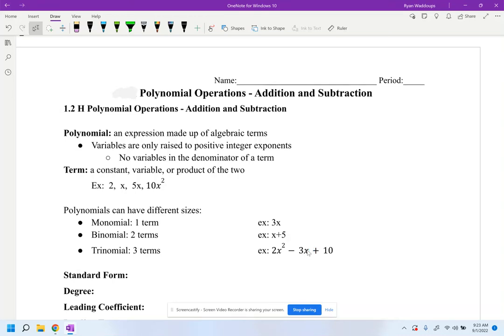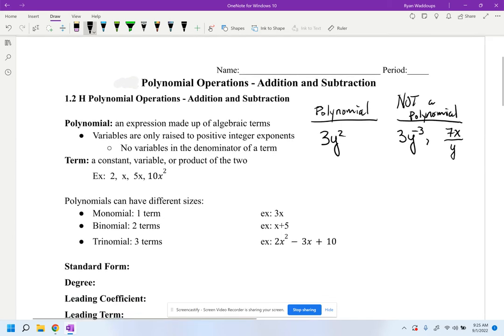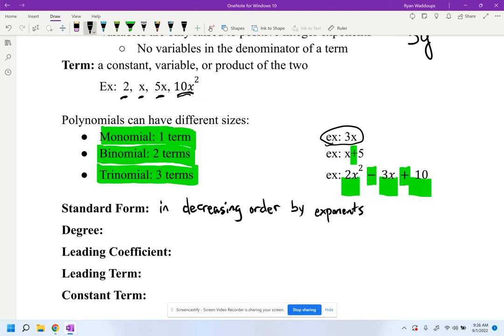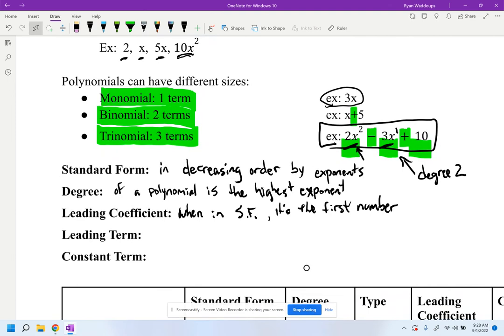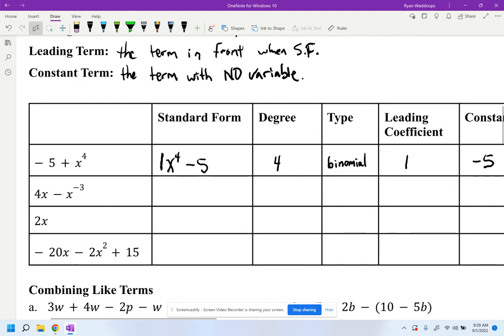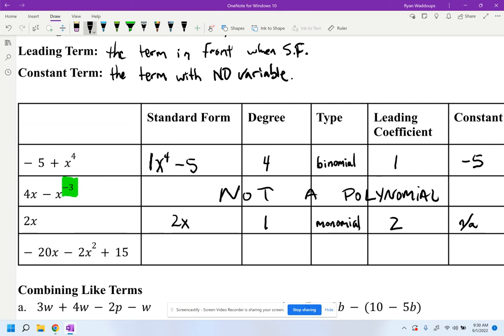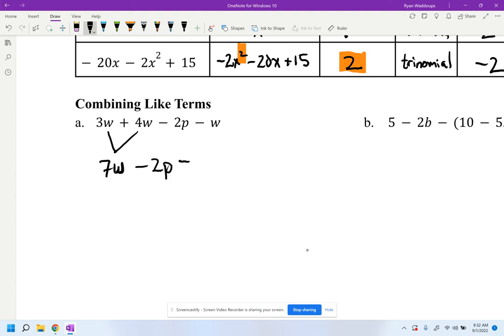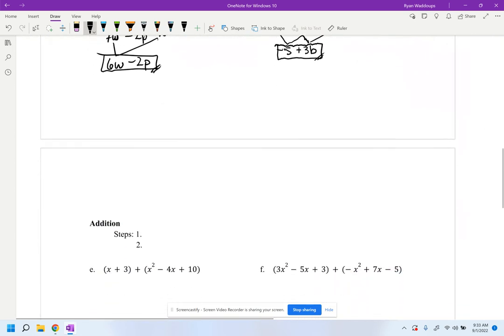Polynomial Operations--Addition and Subtraction (Part 1 of 2)